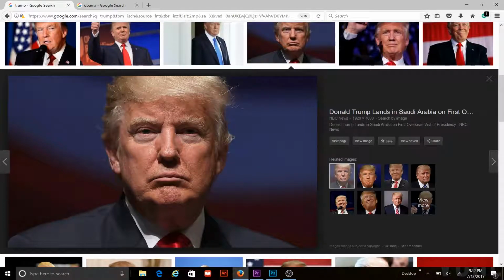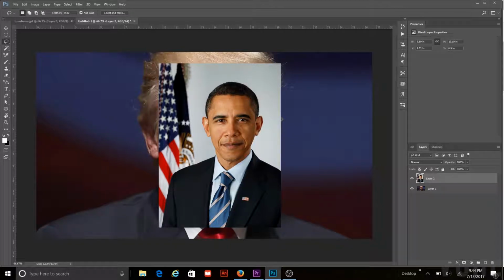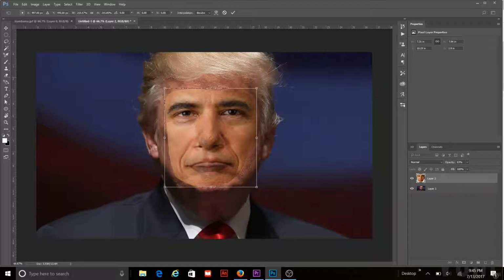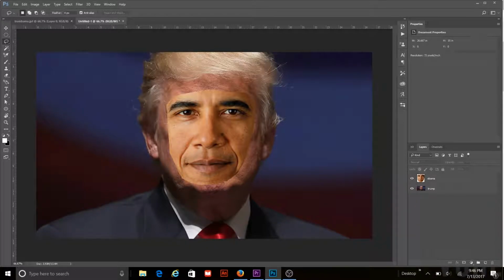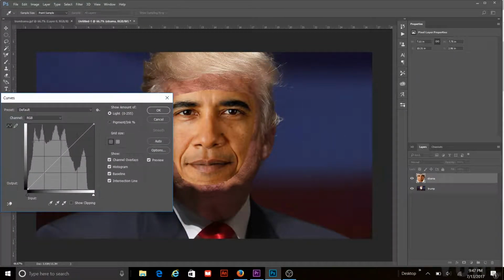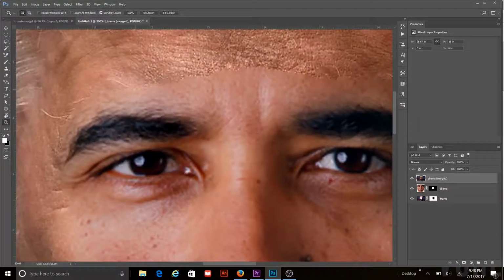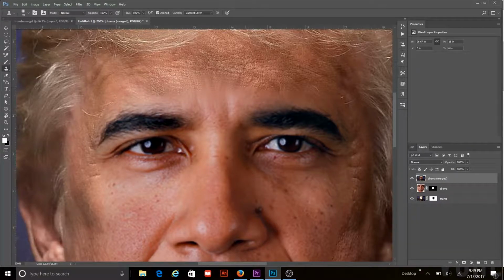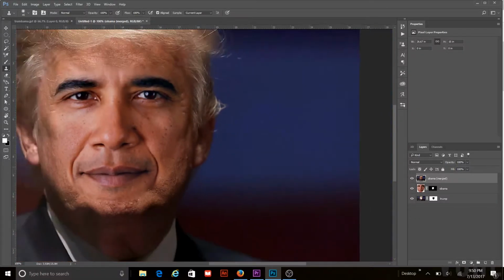How to Blend Faces in Photoshop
Hey guys, hope you enjoyed. Thanks Kyler for requesting this video. Be sure to leave a like for more Photoshop.